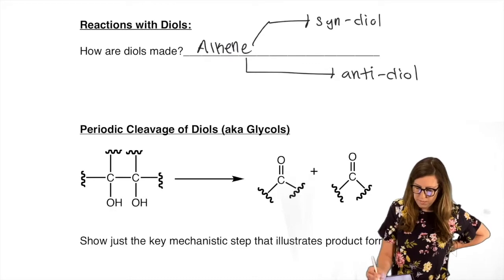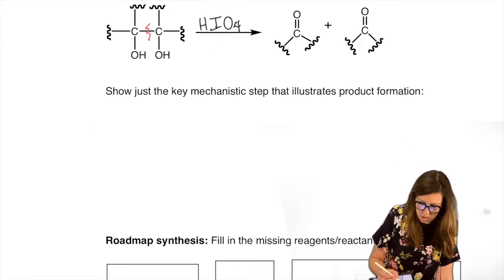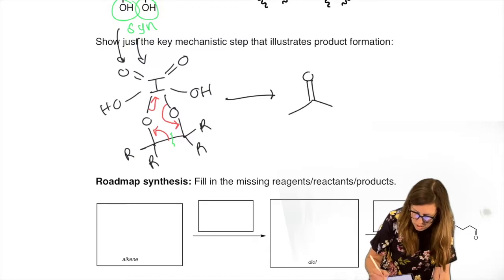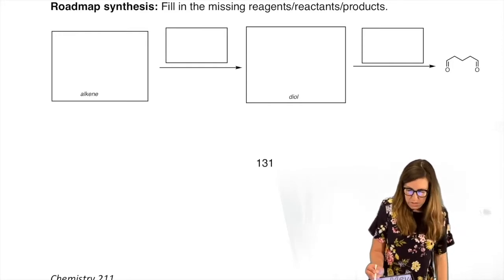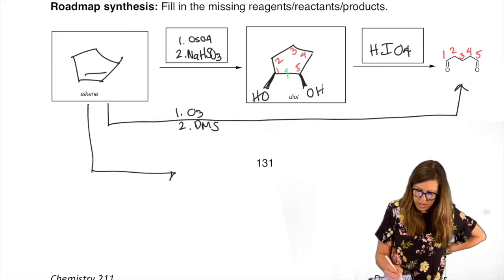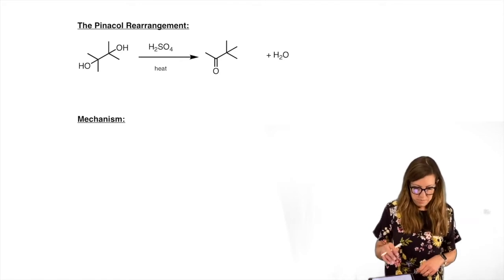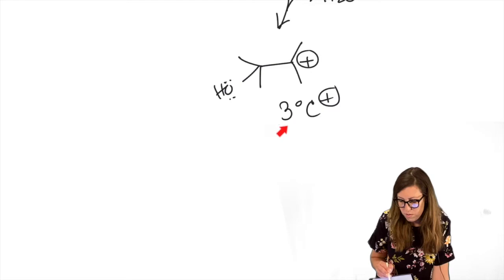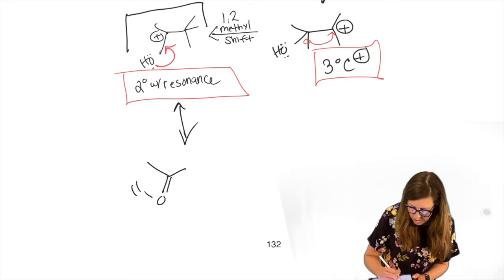Alcohol Reactions - Part III